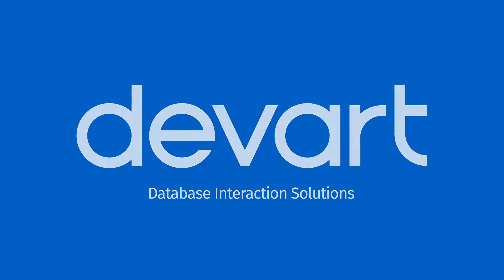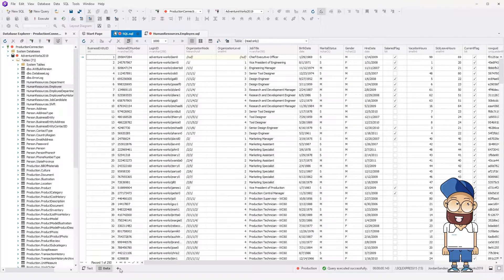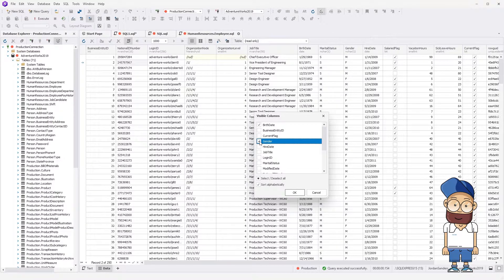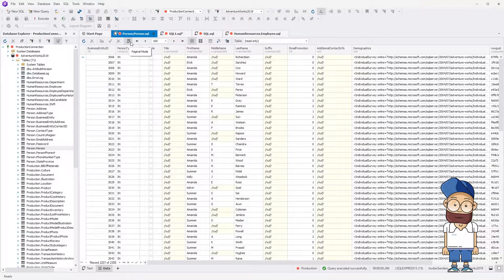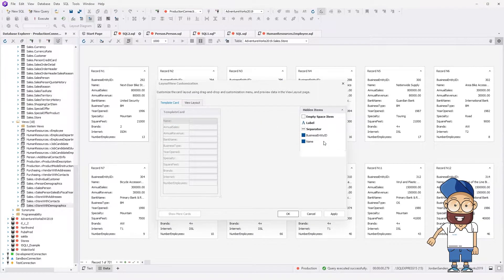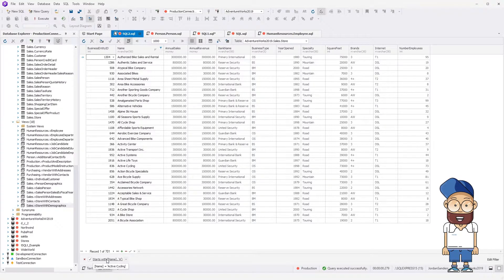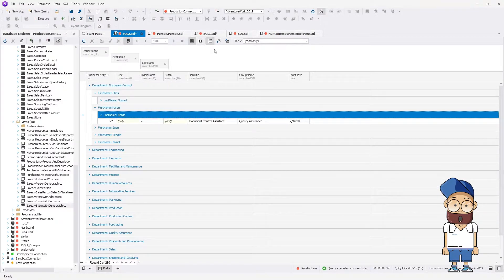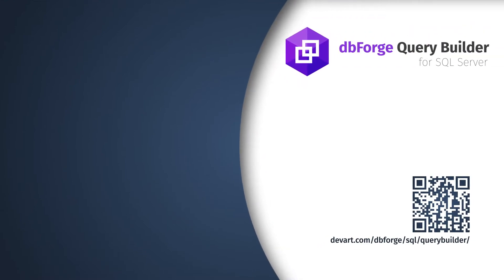How to retrieve, sort, filter & group table data in SQL using dbForge Query Builder for SQL Server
In this video tutorial you'll learn how to sort, filter, and group table data and how to use the key features of Data Editor in dbForge Query Builder.

0:00 Introduction.
0:14 How to retrieve data in three different ways?
1:00 How to filter data by including or excluding certain columns.
1:25 The Paginal Mode feature.
2:00 Retrieve data from the view.
2:14 The Card View mode.
2:28 The Table view mode.
2:33 Sort column data in ascending or descending order.
3:00 Filters are saved in the list and can be used again at any time.
3:12 Group By Box feature.
3:30 Data Viewer and Editor options.

Download a 30-days trial version of dbForge Studio for SQL Server